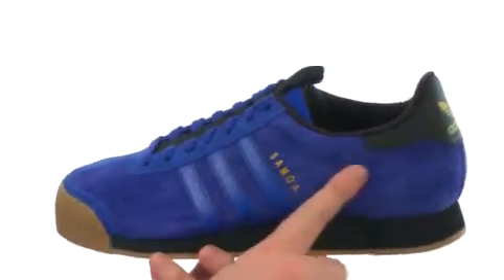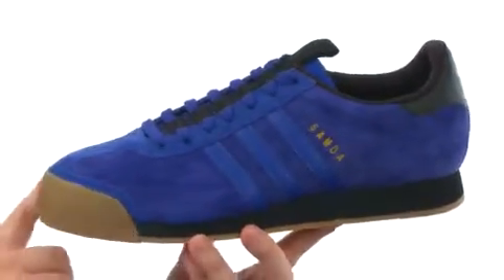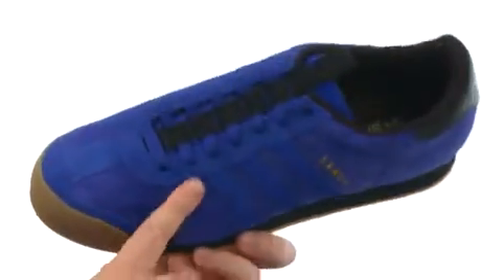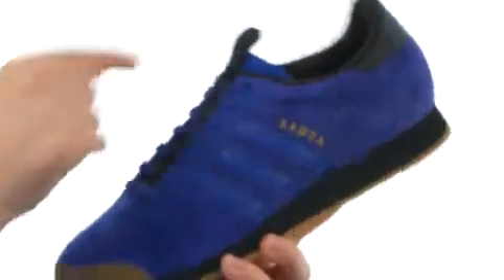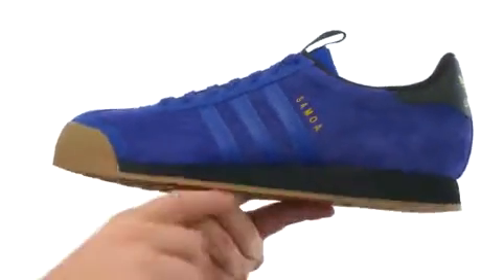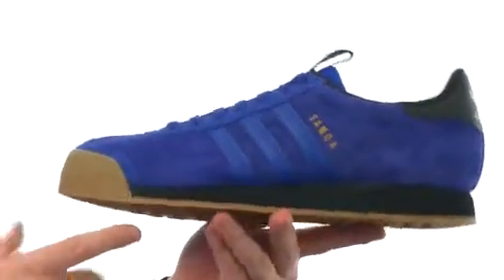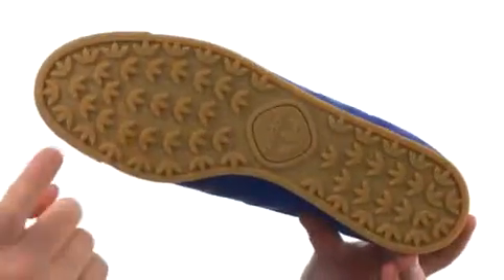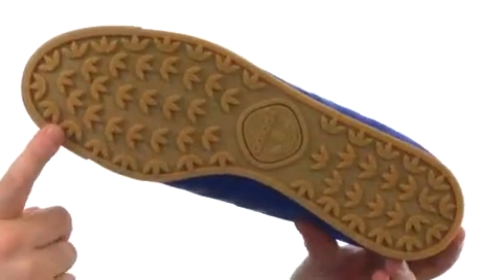adidas Originals Samoa Suede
More Details